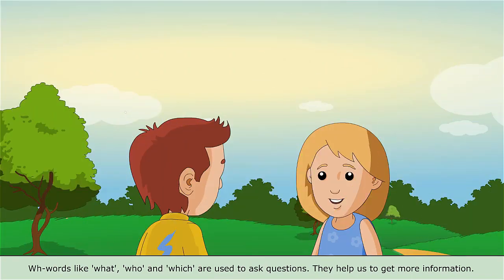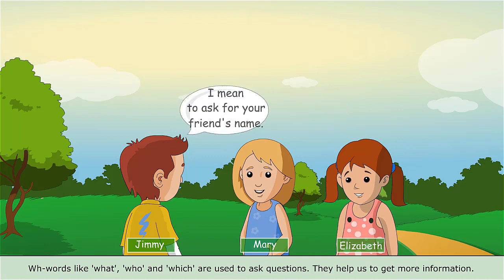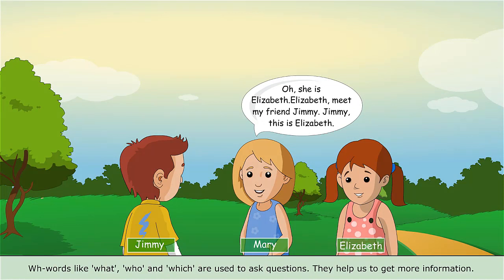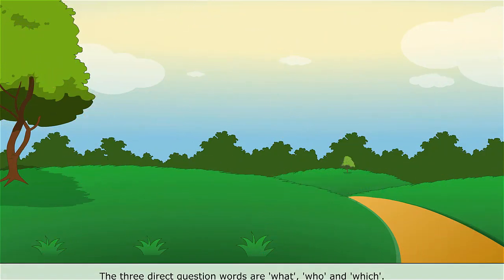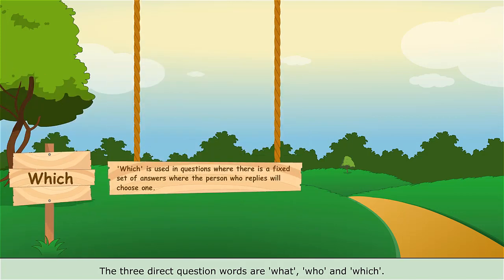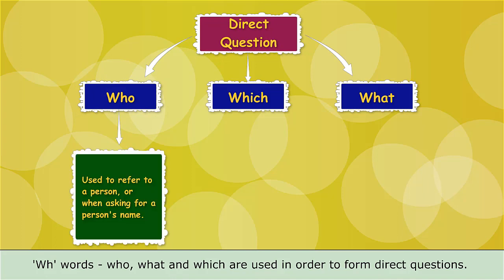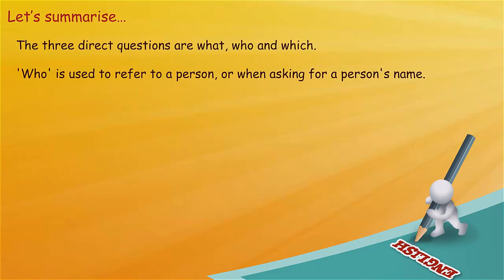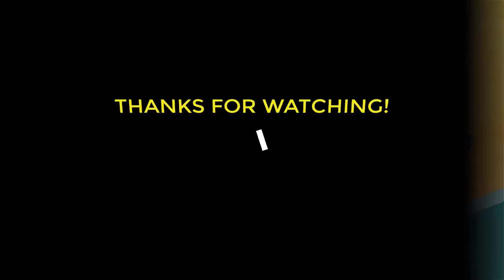How To Use What Who Which Words To Make Questions | WH Words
In this video, you will learn How To Use What Who Which Words To Make Questions. It's a nice video to learn English and to learn the use of WH words.